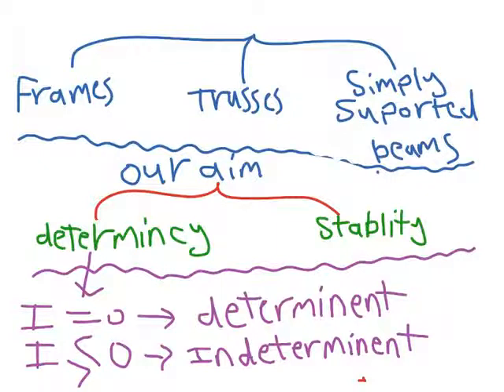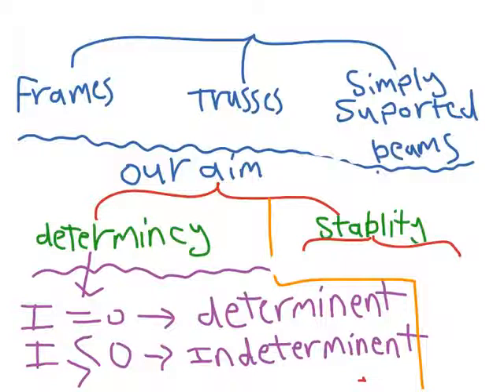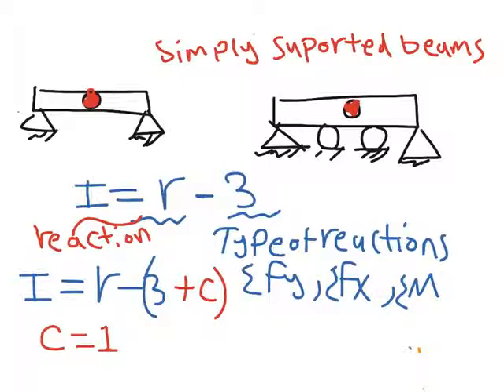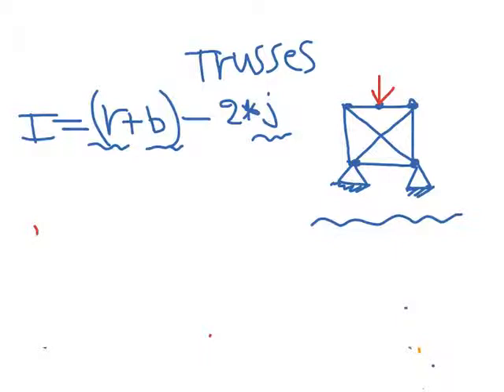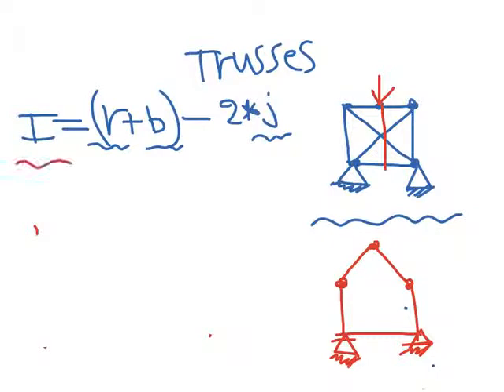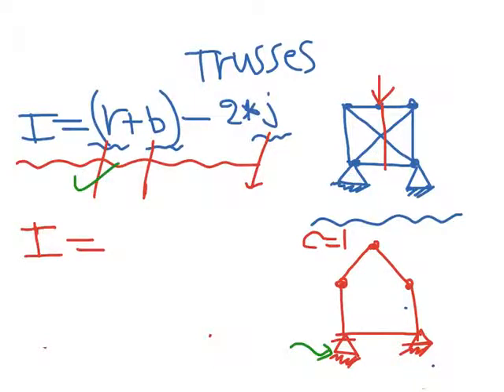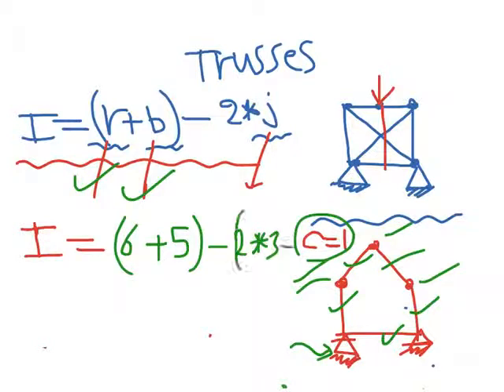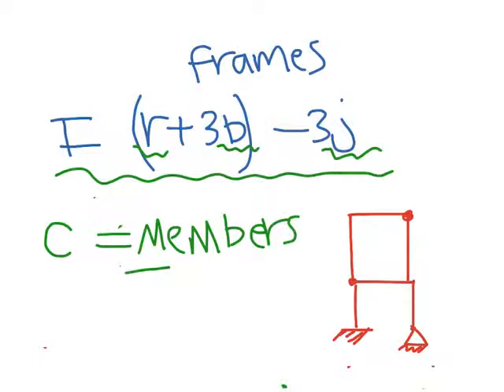engineering structure lecture 1